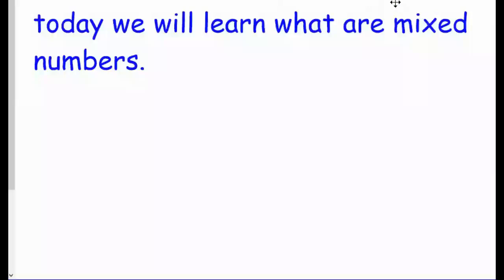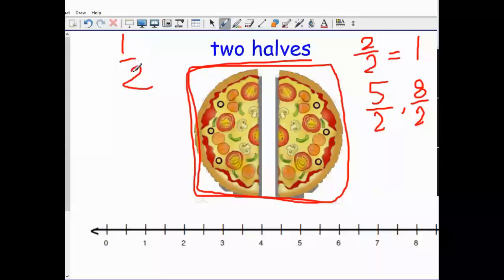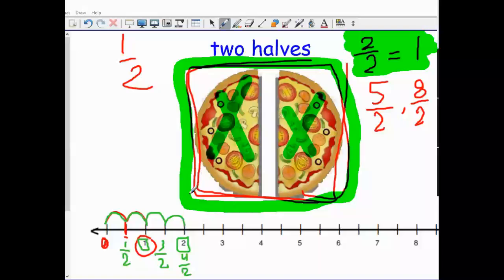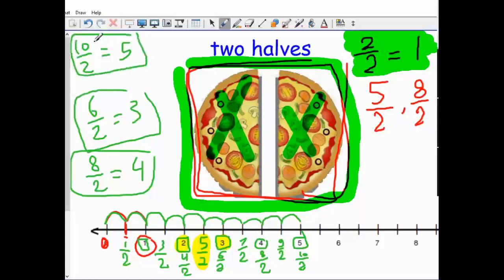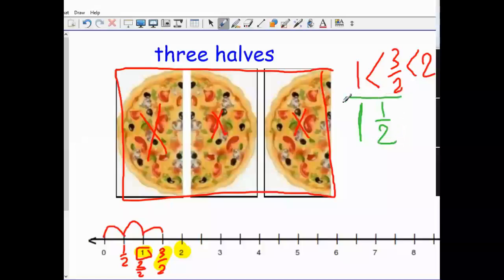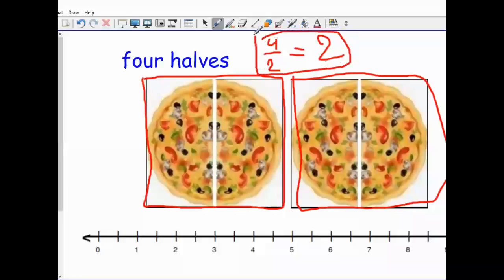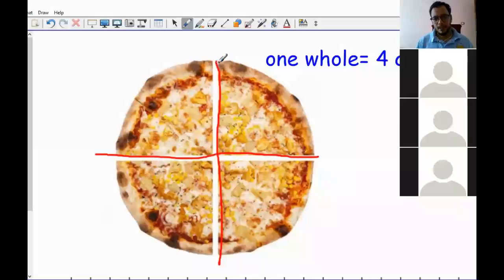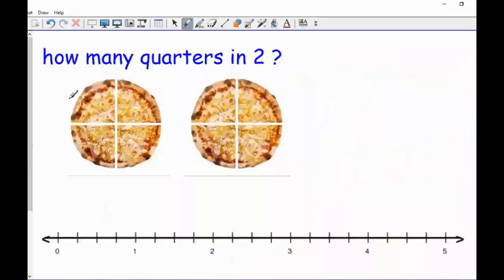mixed numbers-grade 2-online session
this was an online session with my students about mixed numbers what are they and how to locate them on the number line